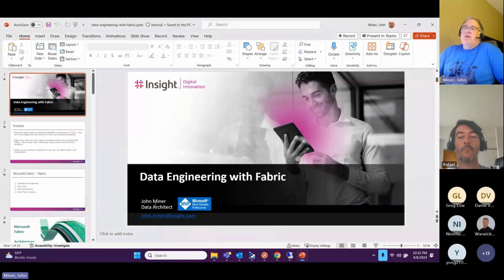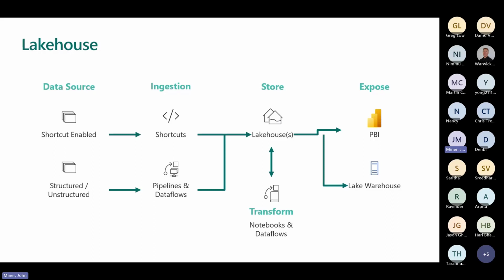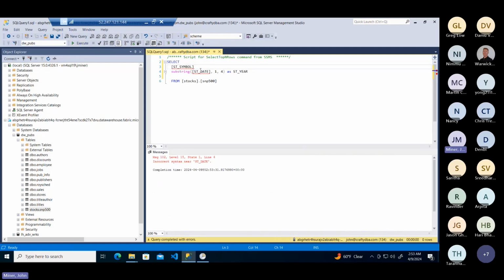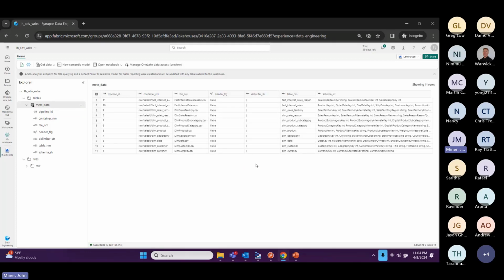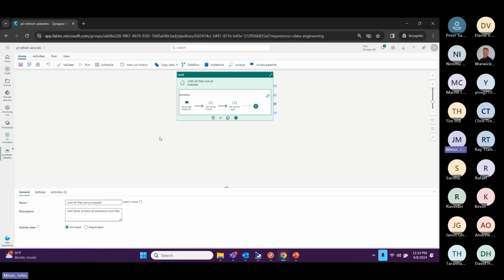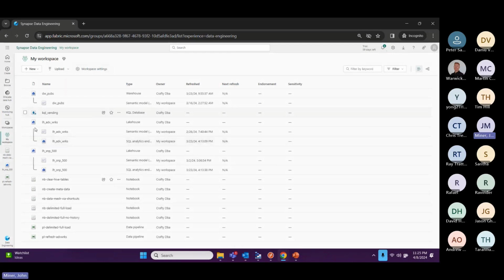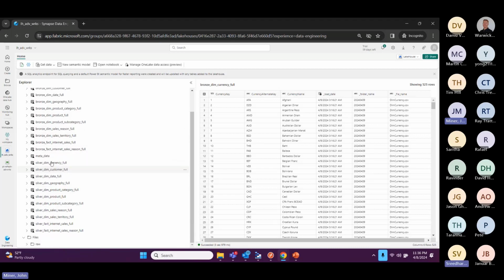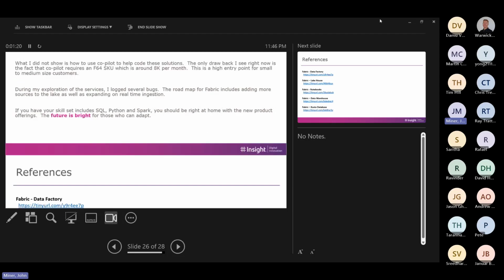44: Data Platform Downunder - Data Engineering with Microsoft Fabric